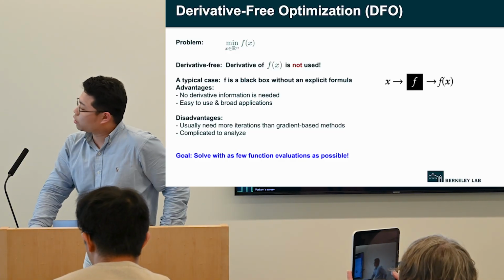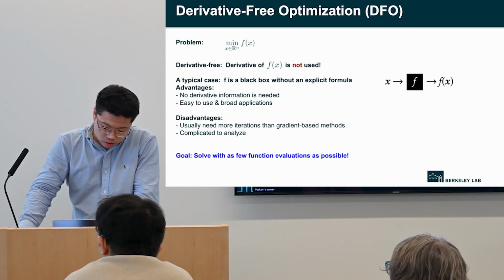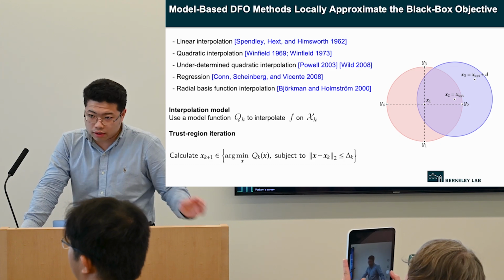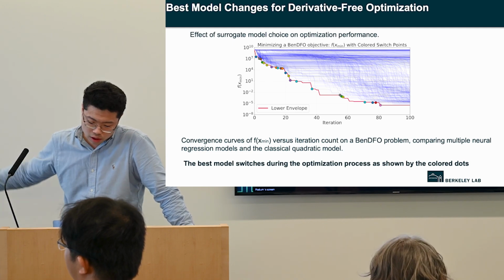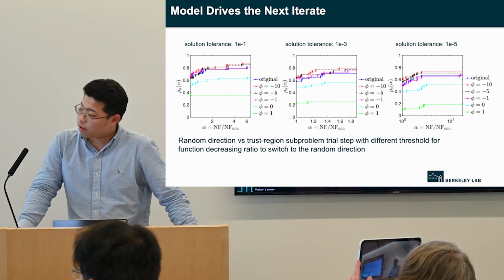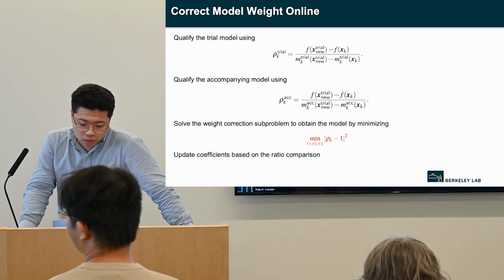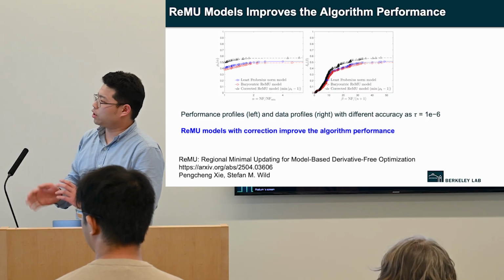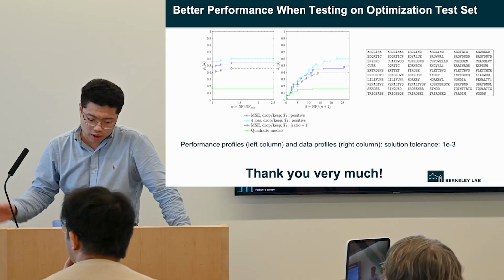Pengchen Xie - CS Postdoc Symposium 2026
Pengcheng Xie presents the talk "A New Hybrid Neural-Quadratic Model-Based Derivative-Free Optimization Method" as part of the 2026 CS Area Postdoc Symposium. The symposium was held in person at Berkeley Lab on February 3, 2026. 13 postdoctoral researchers from across the Computing Sciences Area presented their current research in various fields.